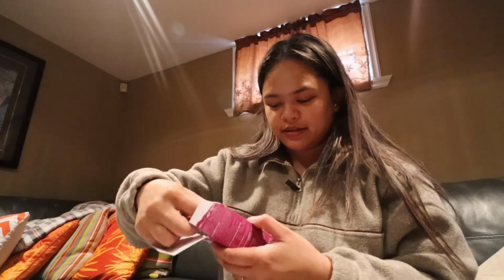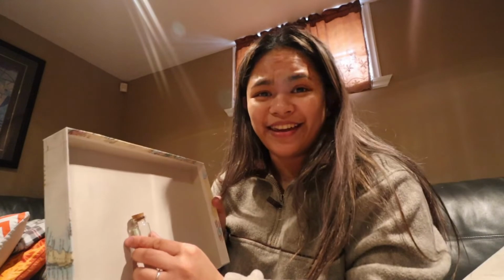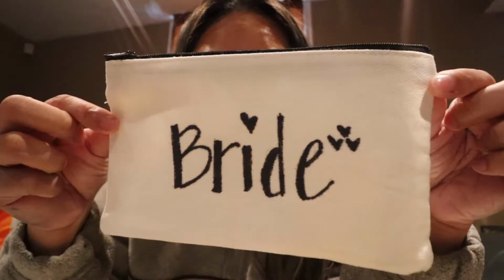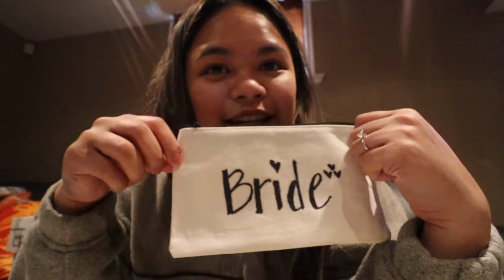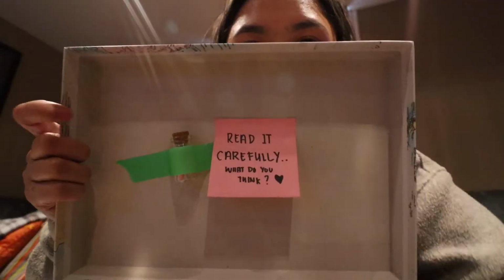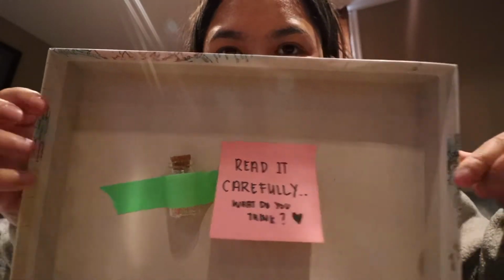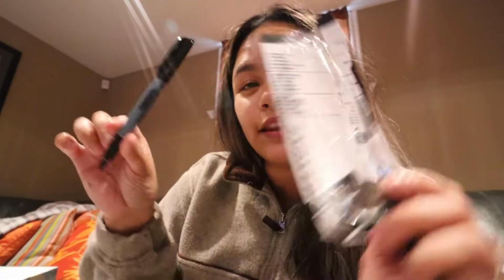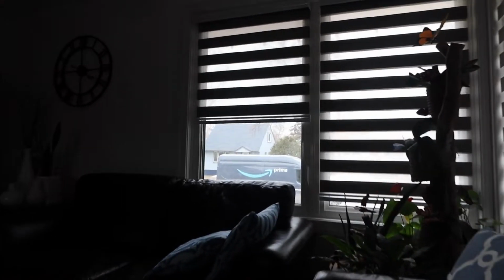life diaries | creating my bridesmaid proposal box + meet my besties